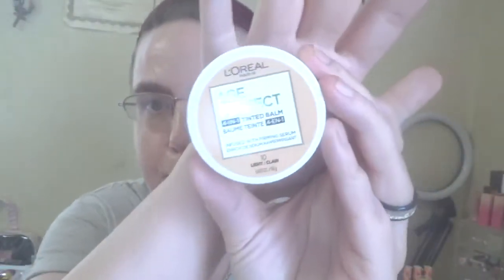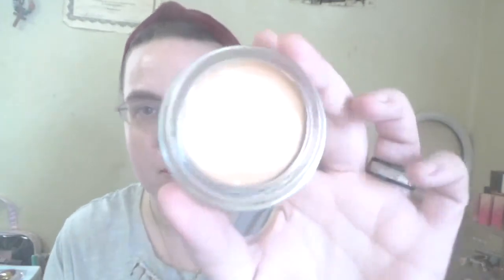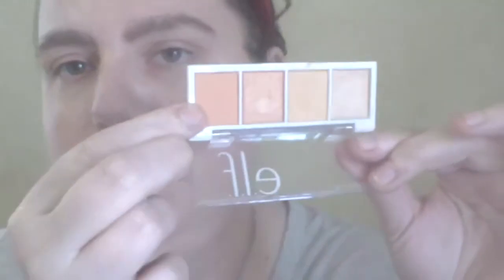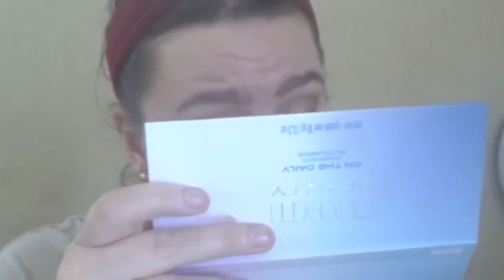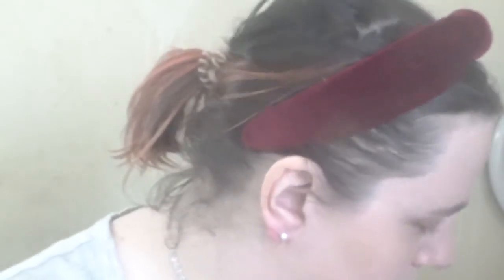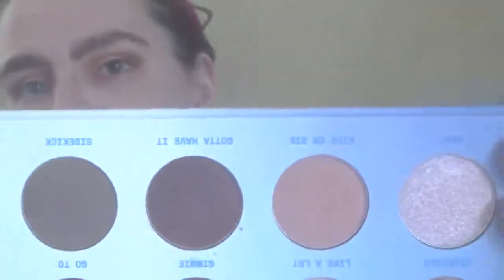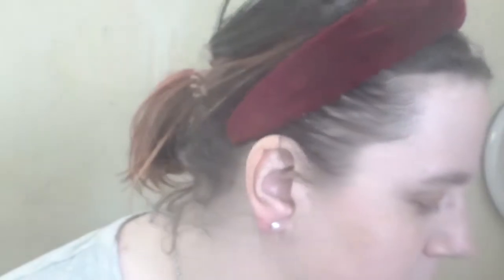let put on some new drugstore makeup together and see if any is good or not like loreal age perfect.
today I am trying makeup that I not put on .  I will be trying on the loreal age line and other drug store makeup that I have used yet. some is good and I really like it other I have to tried out more. I will get back to you in later video.  I hope you like it.
makeup I am trying in the video
loreal age perfect blurring face primer
loreal age perfect 4 in1 tinted balm in shade light
loreal age perfect radiant concealer correcteur in shade nude beige
elf camo powder foundation in shade fair 120n
essence under eye banana setting powder
essence the blush in shade befitting
nxy bare with me concealer in shade vanilla
elf brow pencil in shade med brown
elf bite size eye shadow palette in shade orange dreamsicle
loreal age perfect anti-featering lip liner in shade nude pink
loreal age perfect lip stick in shade radiant bronze
loreal lip gloss in shade feathery fleur
miliani silk matte bronzing powder in shade sun light
milani eye shadow primer
cover girl lash blast mascare
colour pop super shock shadow in shade sweet tea
winky lux cream highlighter in shade cheeky rose
item beauty on the daily eye shadow palette